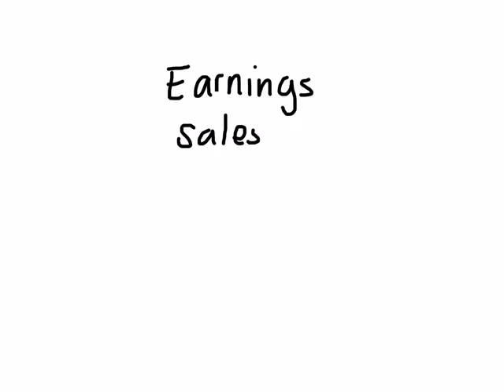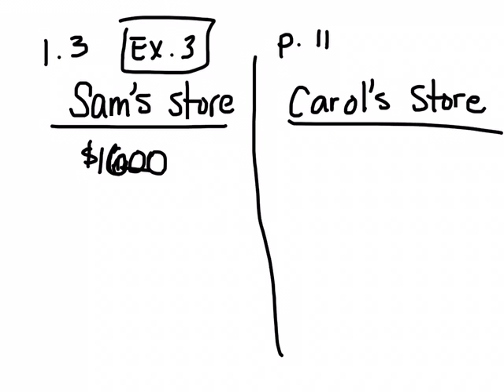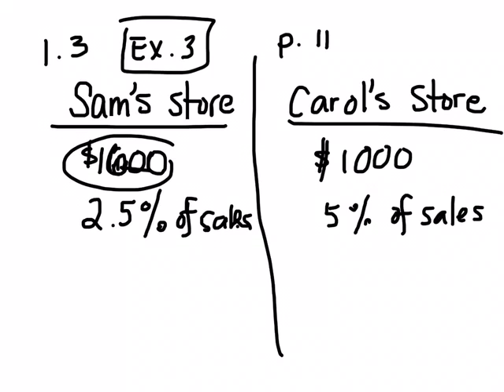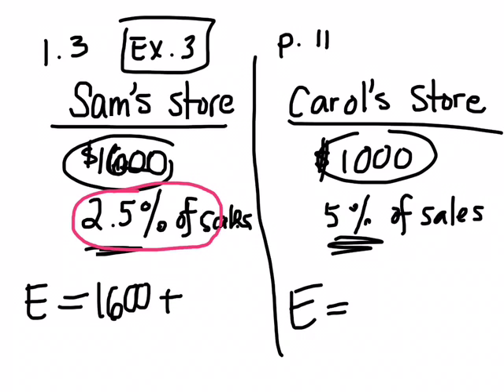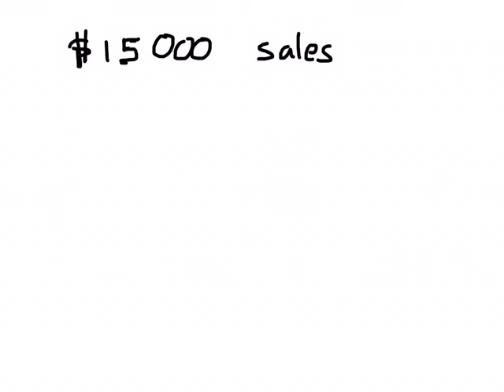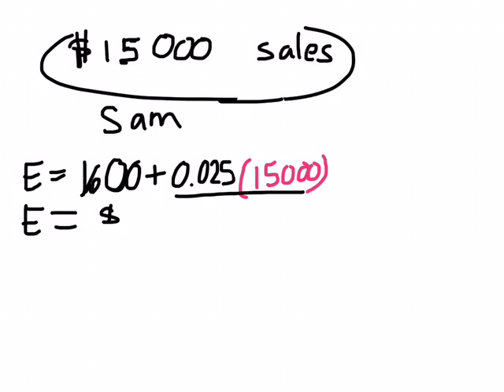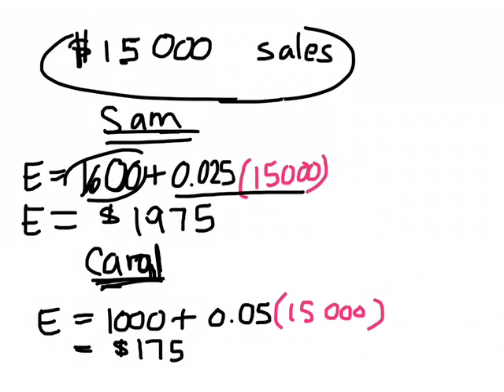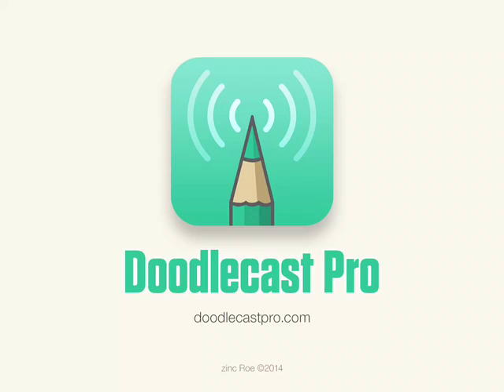How to represent linear relations 1.1 ex 3 gr 10 academic